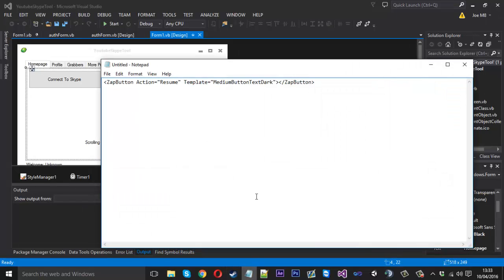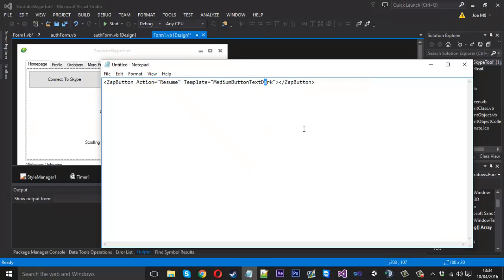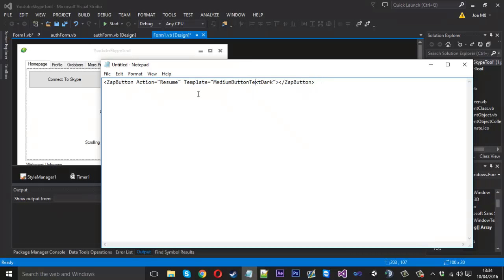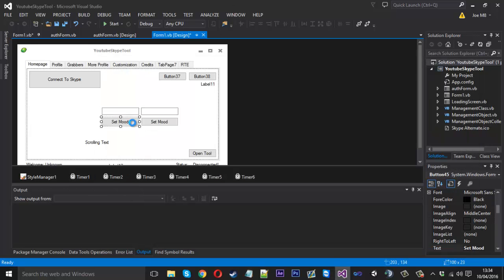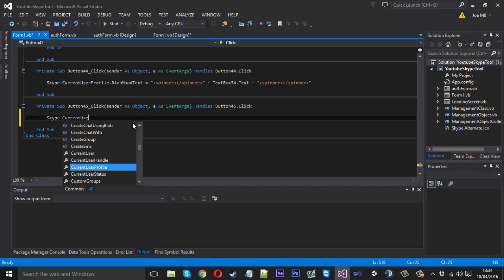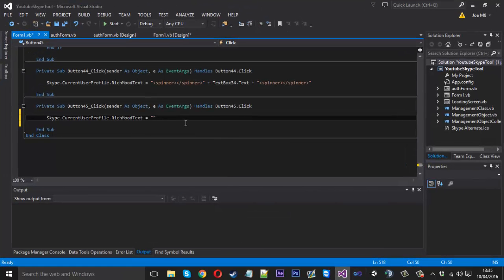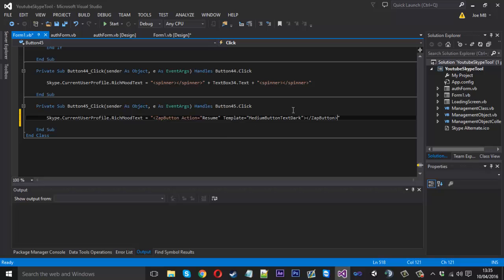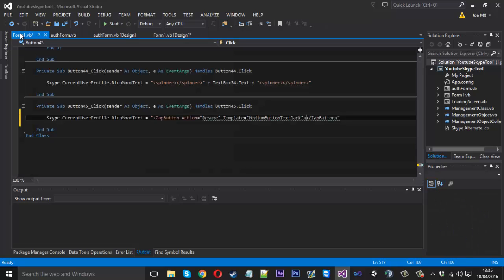How To Make A Skype Tool: #27 - Black Bubble Mood!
In this video i show you how to add the HTML Black bubble mood into your skype tool.

Skype: mrmurk4g3